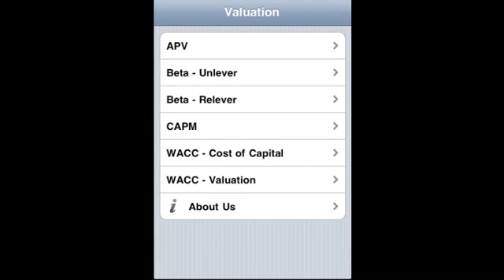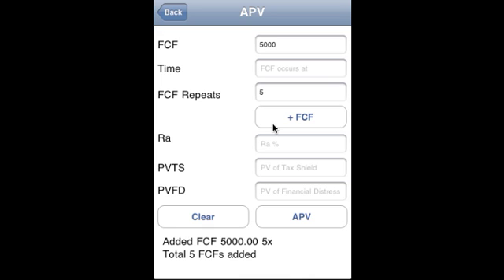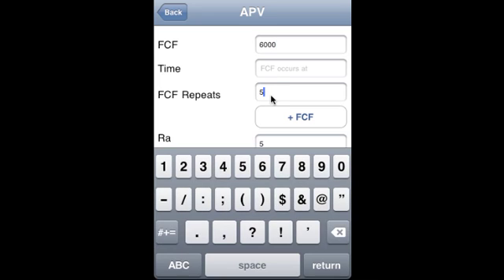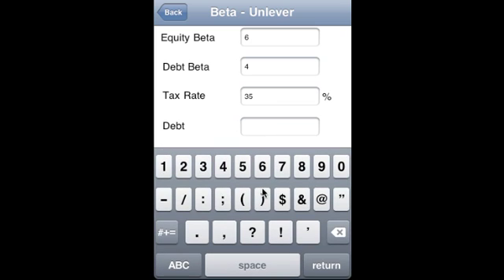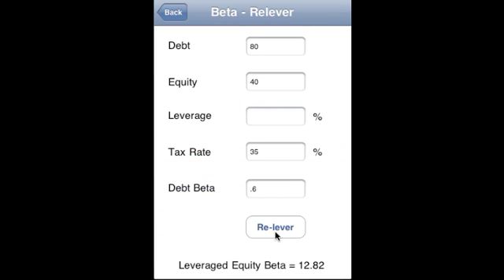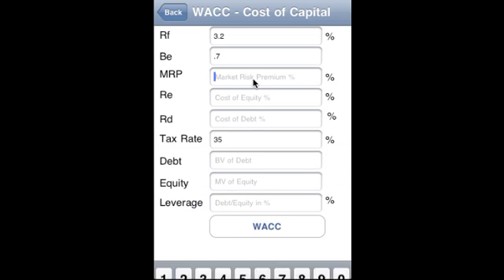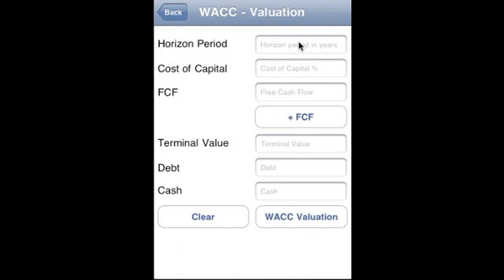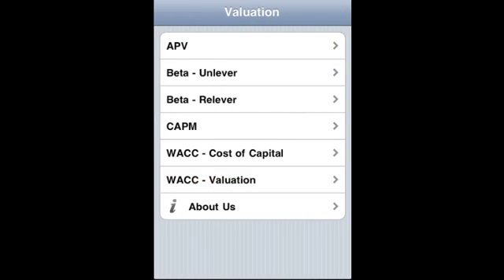Unlock the pearl with complete & flexible Valuation iOS App Video!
Easy to use flexible Valuation app!

Valuation iPhone/iPad/iTouch Application video manual

Key Fearures:

Adjusted Present Value (APV)

"Base case" valuation of firm (or project) assuming all-equity financing. Discount rate is Ra. Then, add financing side effects to the "base case" valuation:
1. Interest tax shields (PVTS)
2. Costs of financial distress (PVFD)

This app allows flexible FCF timing, cost of asset (Ra) as in all equity case and FCF repetition.
Beta

Un-lever asset beta from equity beta, debt beta, leverage (debt/equity), tax rate.
Re-lever asset beta with cost of debt, leverage (debt/equity) and tax rate to generate levered equity beta.
Capital Aset Pricing Model (CAPM)

Generate cost of capital from risk free rate, beta and market risk premium (MRP)
Weighted Average Cost of Capital (WACC)

Weighted average cost of capital is weighted average of the after tax cost of debt and cost of equity
WACC - Valuation

Values asset/firm from free cash flow (FCF), discount rate, horizon period (time taken to achive matured growth), terminal value (exit value, comparable, Gordon Growth Model).